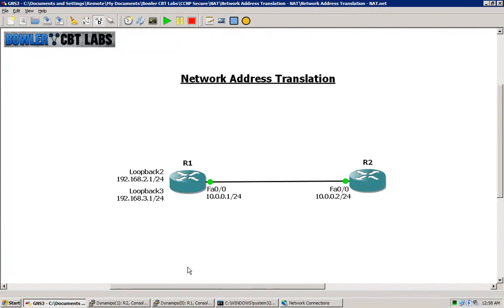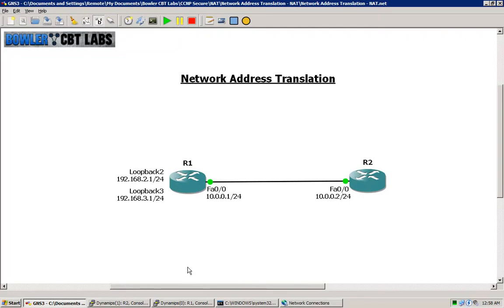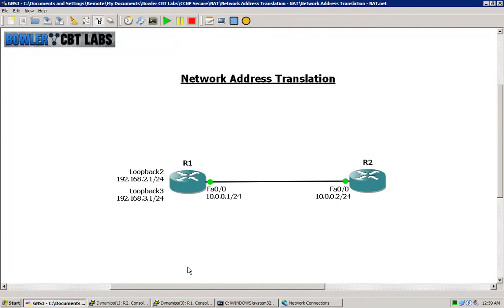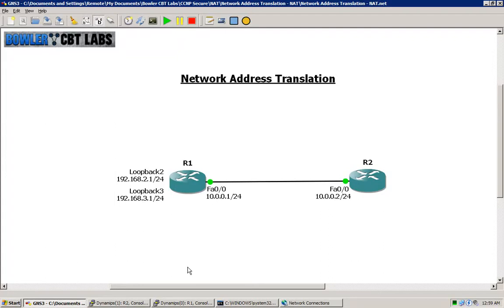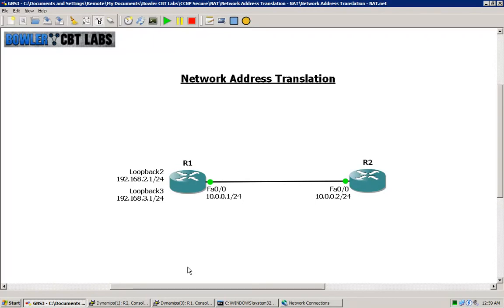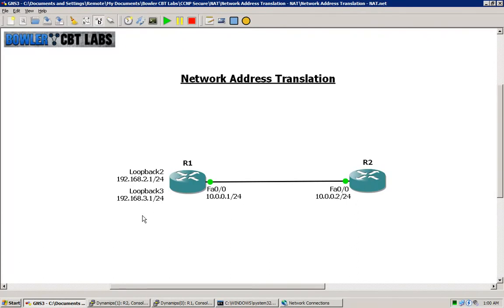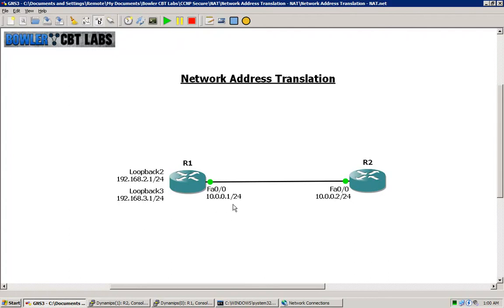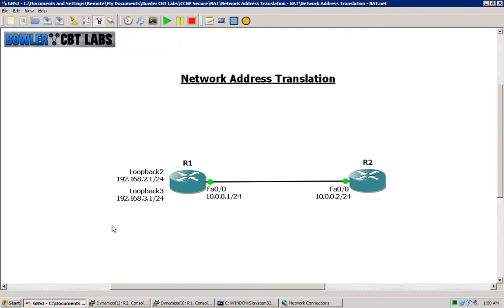Network Address Translation NAT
In this video I perform the following:

* Discuss NAT
* Configure Static NAT
* Configure NAT with Port Address Translation (PAT)